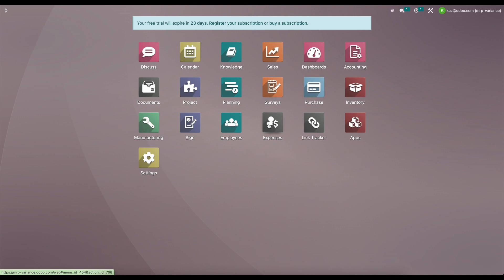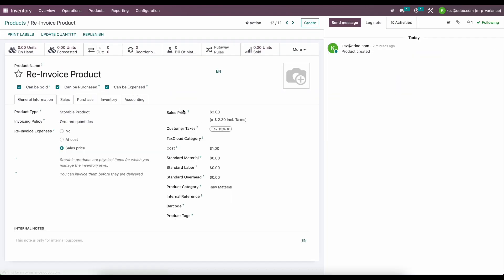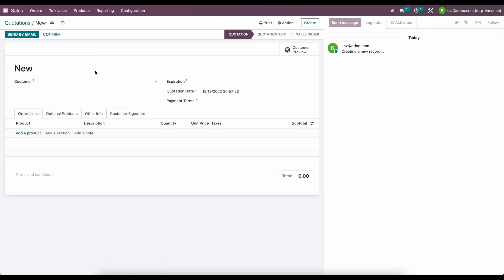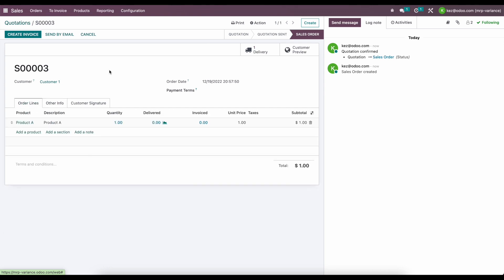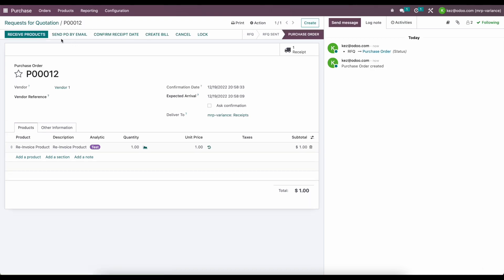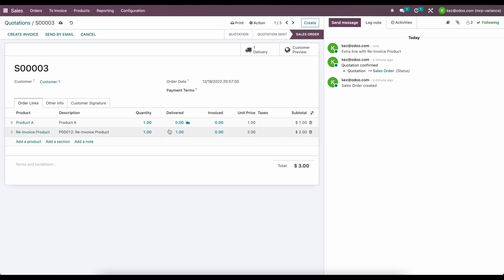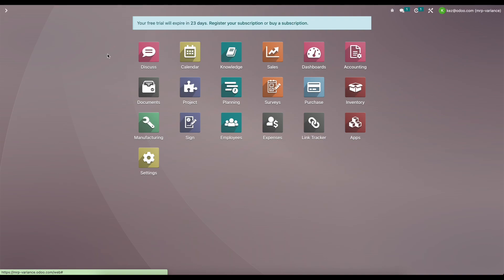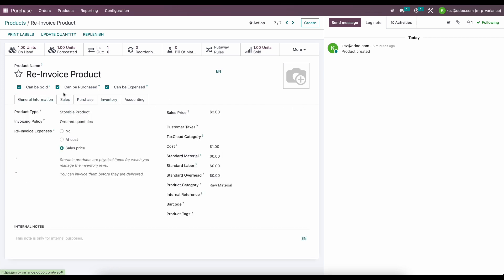Reinvoice a Purchase Order Line in Odoo 16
In this video, I explain how you can re-invoice a purchase order line to a sales order.

In order to re-invoice a purchase order line you need to:
- Turn on Analytic Accounts
- Set an Analytic Account on the Sales Order
- Purchase a product that "Can be Expensed" and "Re-Invoice is set to cost or sales price"
- Set the Analytic Account on the Purchase Order Line